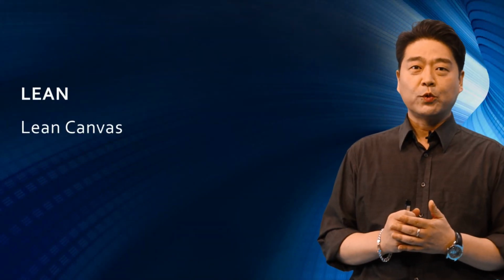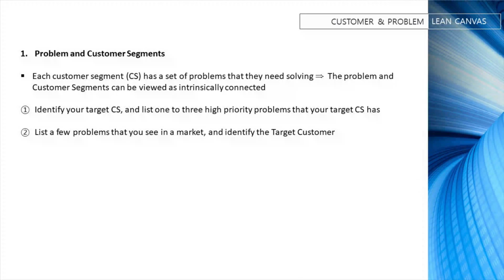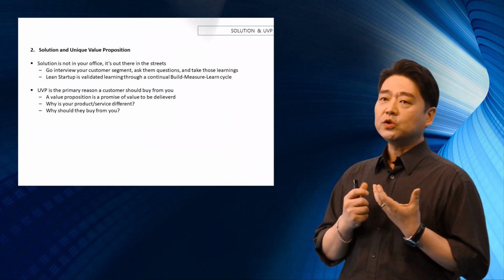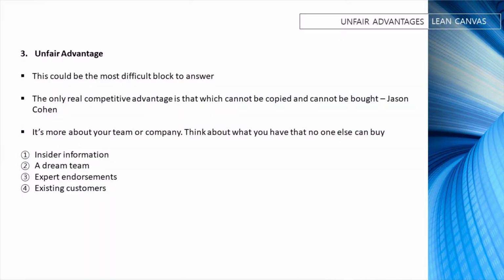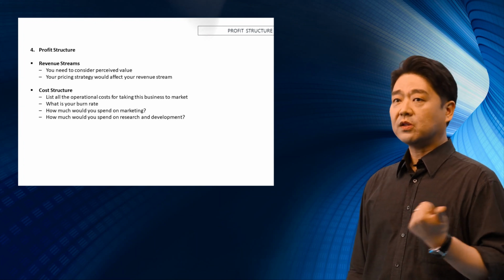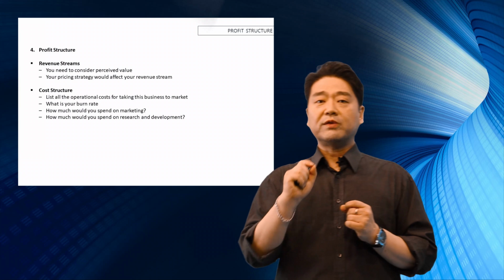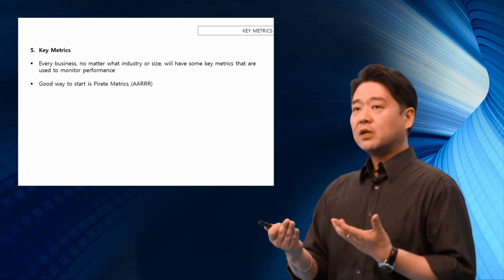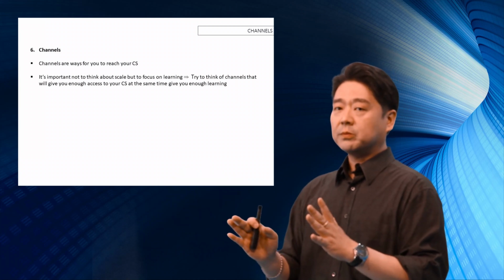Lecture 5. Lean - What is Lean Canvas?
contents
1. Overview of Lean Canvas